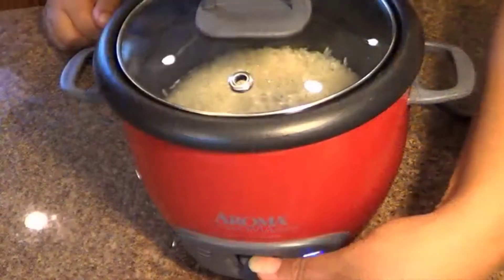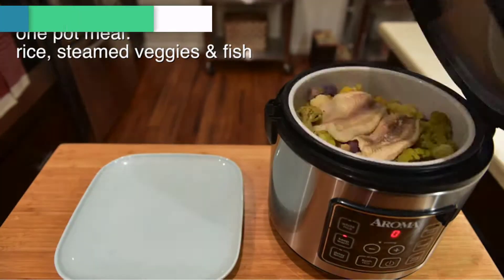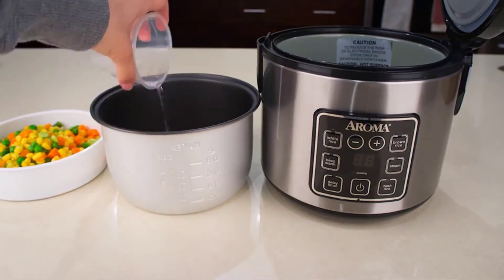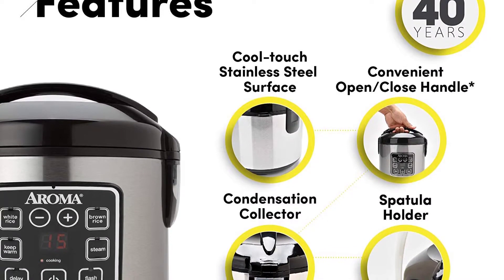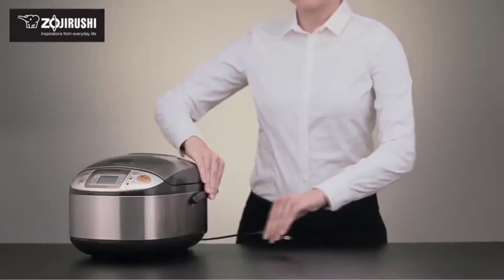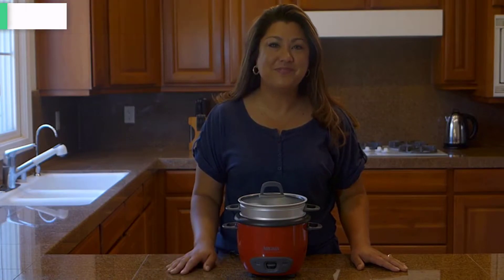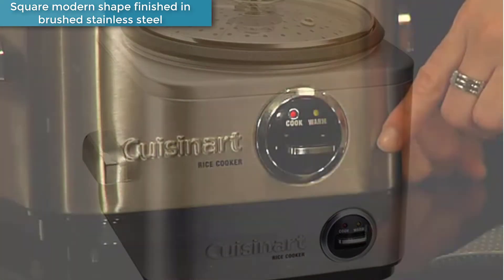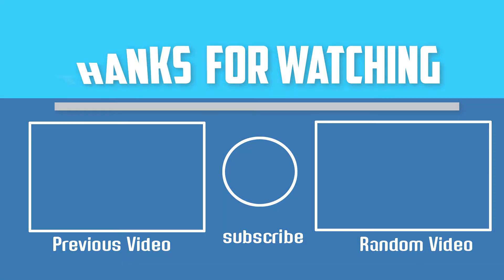Top 5 Best Rice Cookers In 2024 Reviews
▶️ 5.Aroma Housewares 20 Cup Cooked (10 cups uncooked) Digital Rice

▶️ 4.  Aroma Housewares ARC-914SBD 8-Cup (Cooked) Digital Cool-Touch Rice

▶️ 3. Zojirushi NS-TSC10 5-1/2-Cup (Uncooked) Rice Cooker and Warmer

▶️ 2. Aroma Housewares 6-Cup Pot-Style Rice Cooker and Steamer

▶️ 1.   Cuisinart CRC-400 Rice Cooker